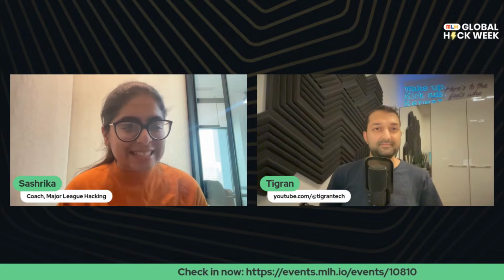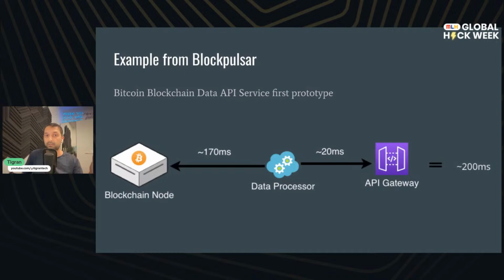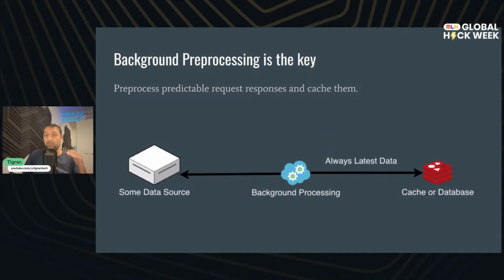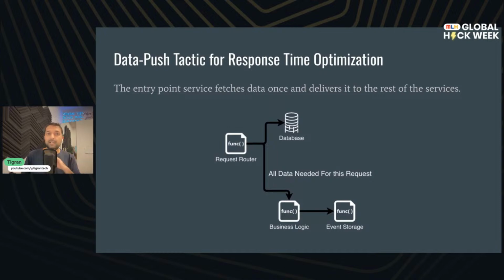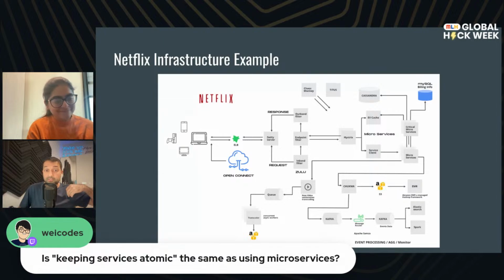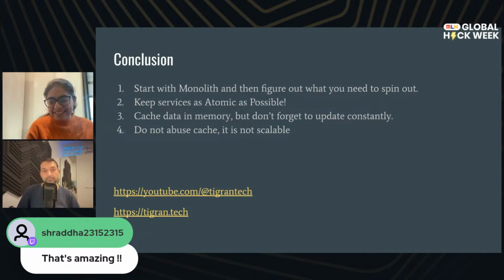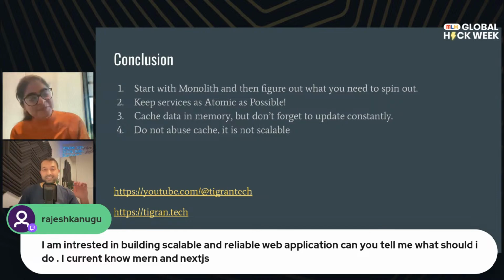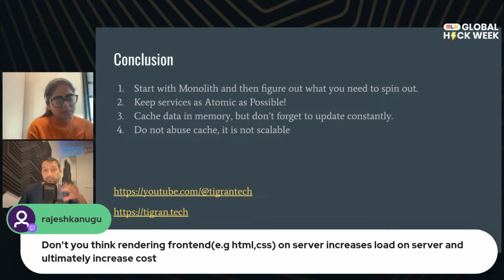Large Scale Software Optimization